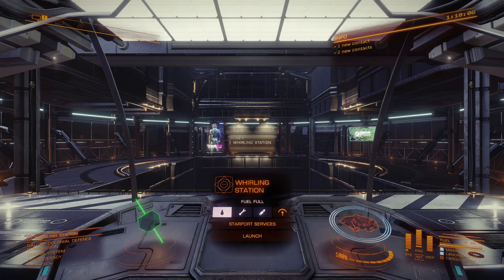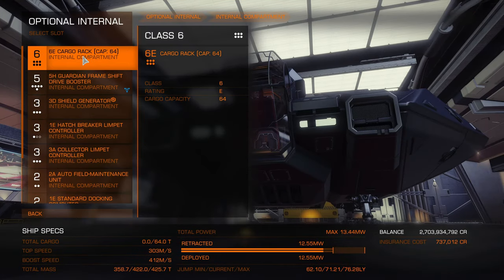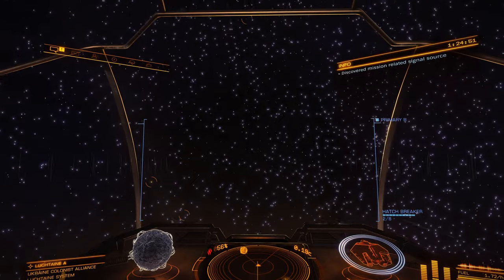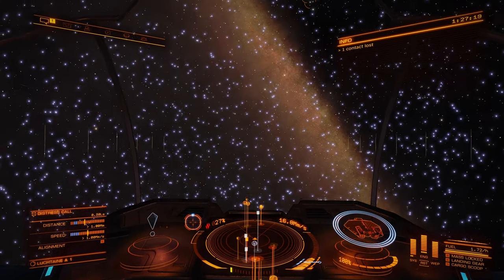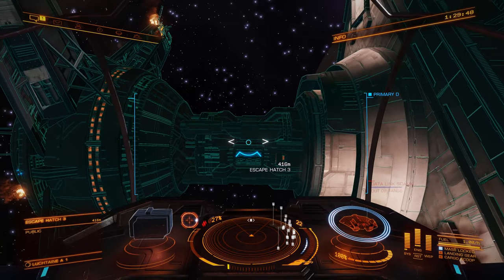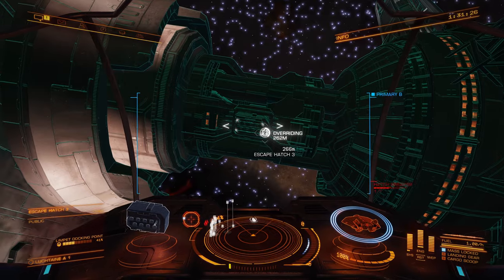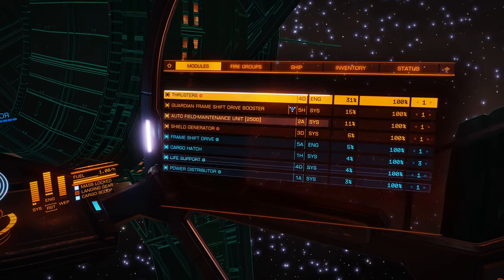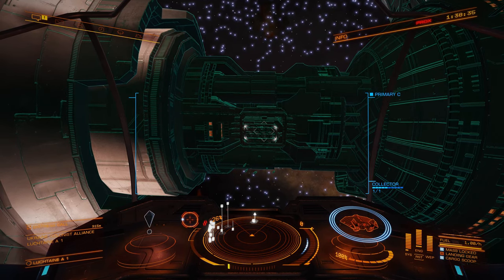Elite Dangerous: Easy way to collect Occupied Escape Pods to unlock Etienne Dorn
Hi guys. In this video I explain how to get Occupied Escape pods quickly and easily to unlock the engineer Etienne Dorn. Hope it`s helpful.